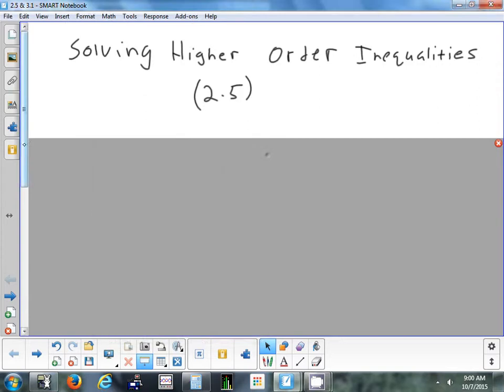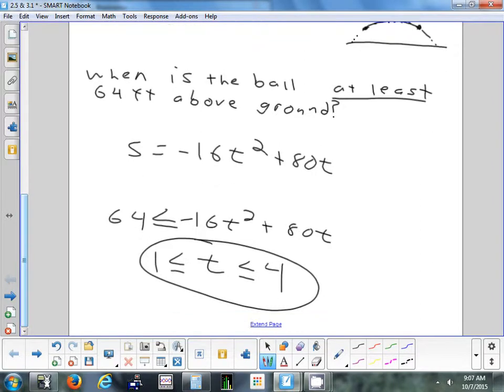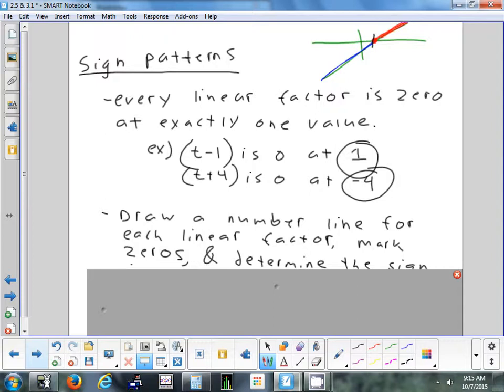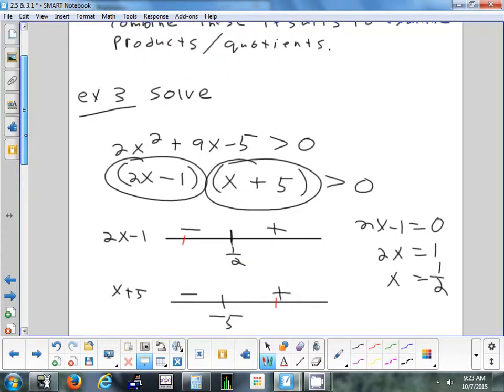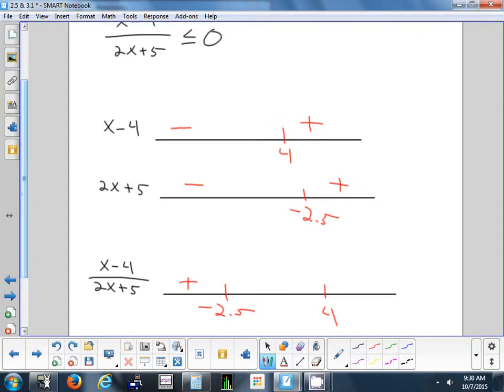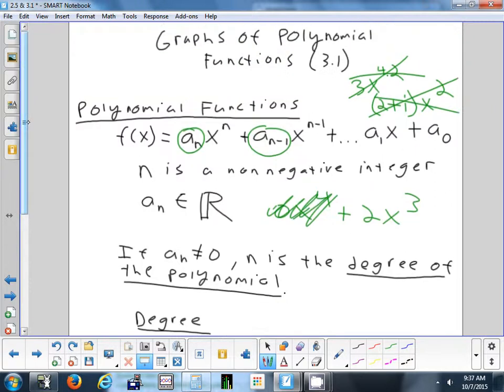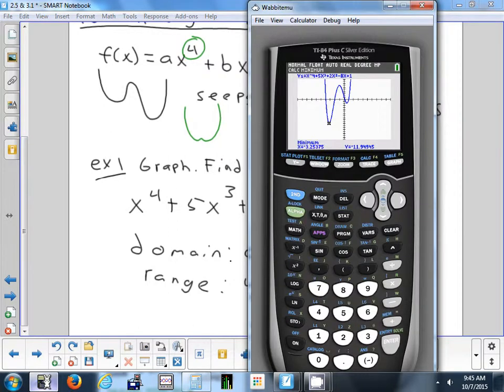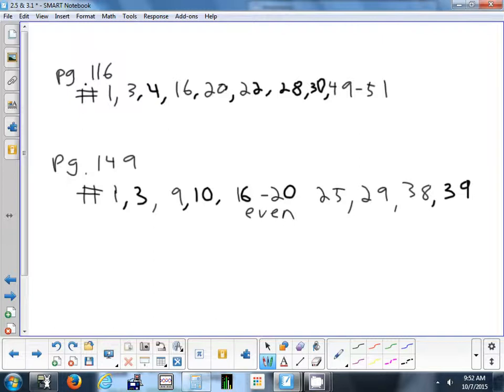2.5 & 3.1 Higher Order Inequalities & Graphs of Polynomial Functions 10-7-15